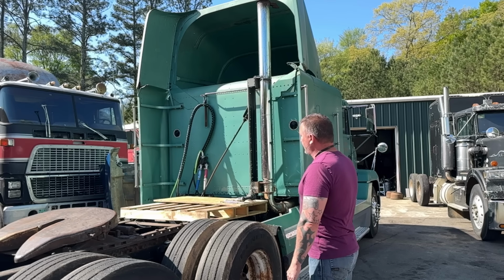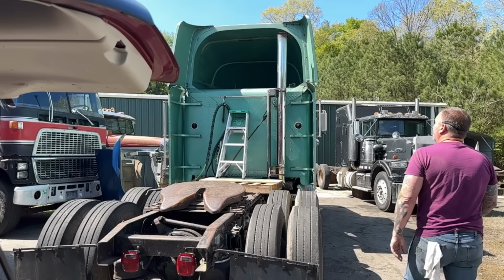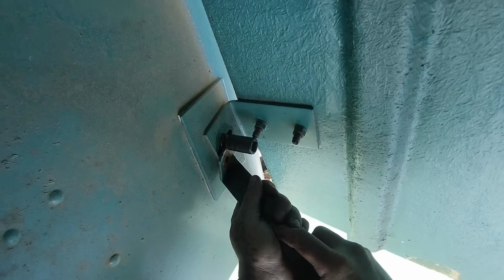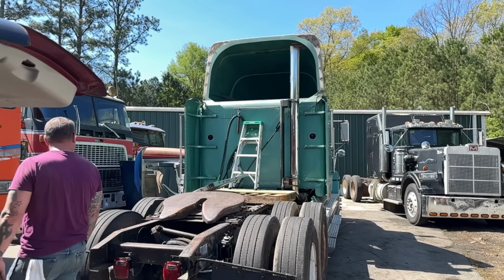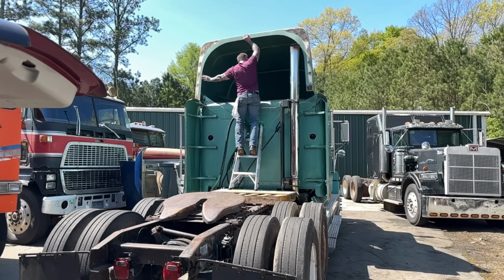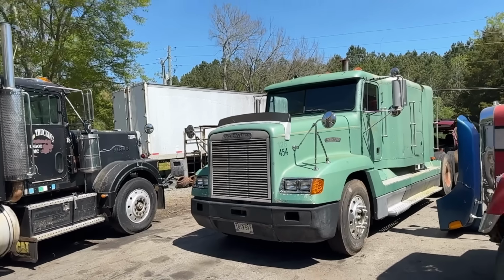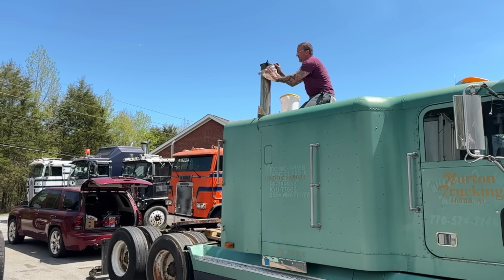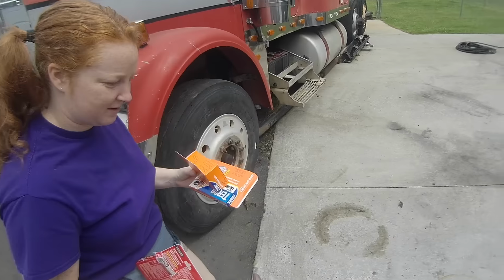FLD 120 Taking The Roof Fairing Off, For The Real Flat Top Look